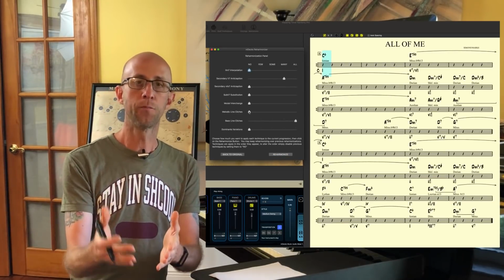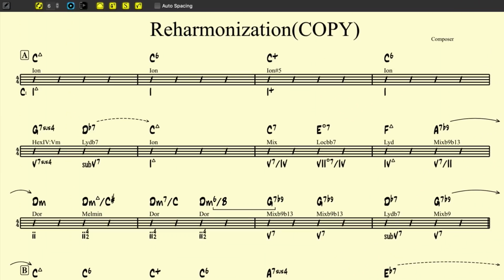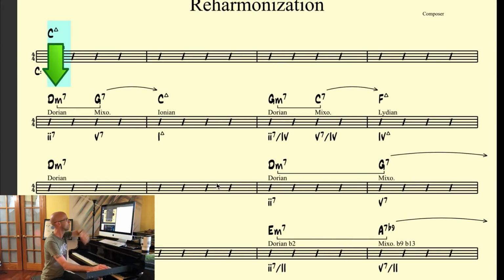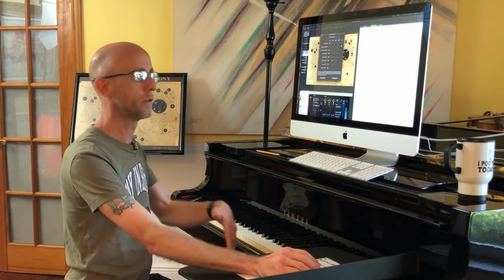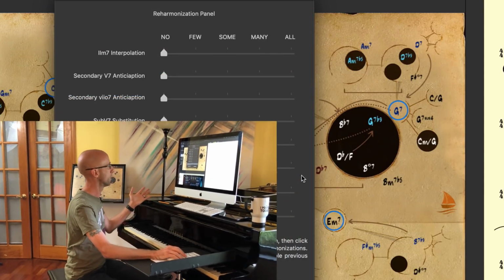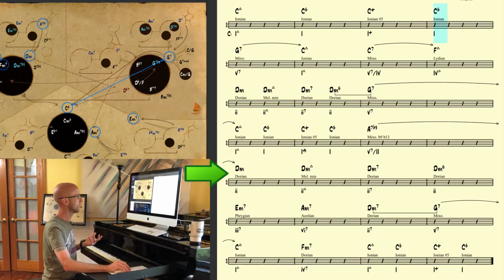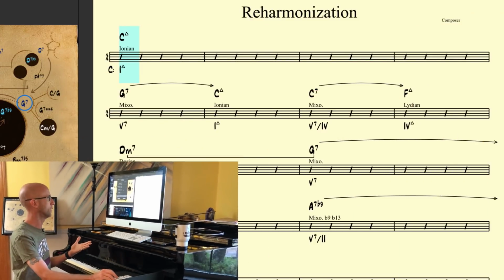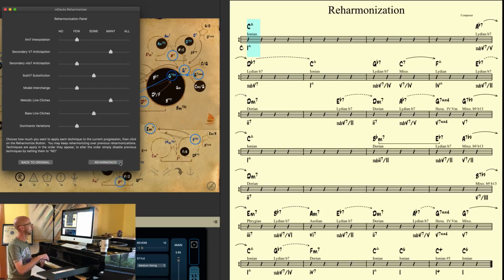Reharmonization Techniques using Mapping Tonal Harmony Pro